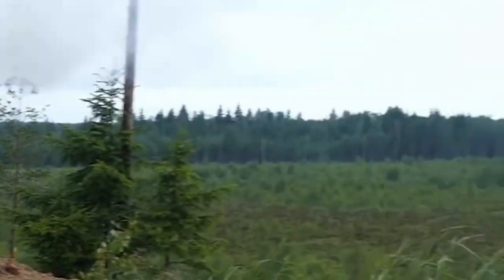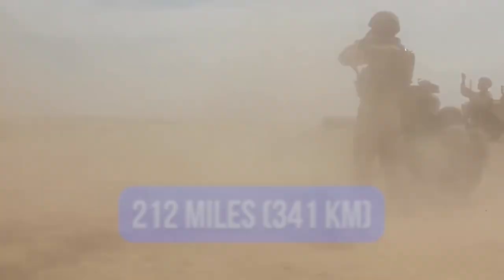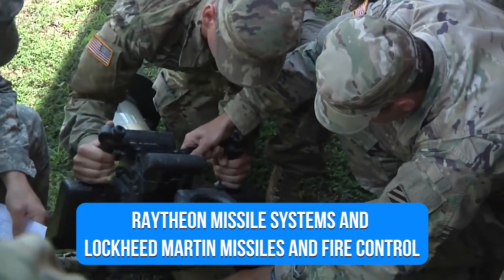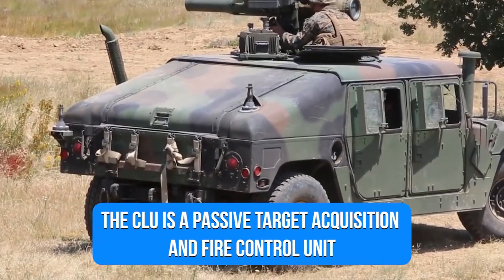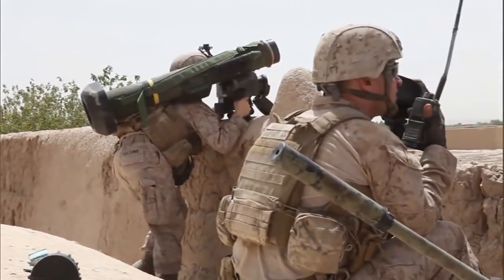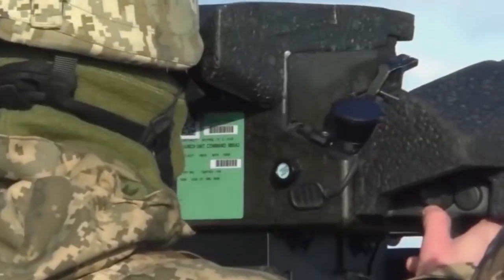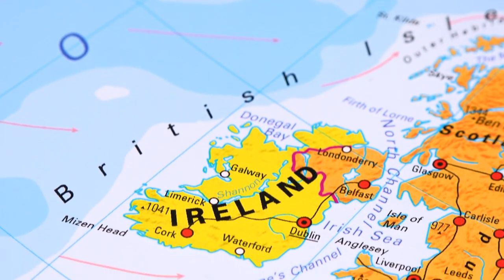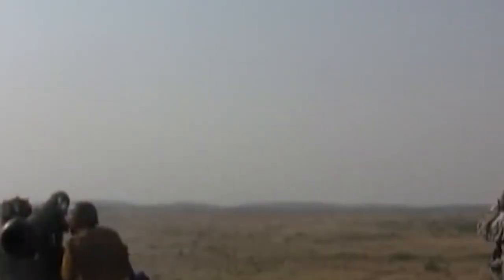Tank Killer - The FGM - 148 Javelin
Welcome to Everything Military. In this channel we will explore different militaries from around the world including their army, navy, airforce, and other forces. We will also dive into the different weapon systems, ships, tanks, and fighter jets.

U.S.-made Javelin missiles are ‘vital’ to fight against a TANK. Can a Javelin destroy a Russian tank? What is the best anti-tank missile? How much does a Javelin anti-tank missile cost and how effective are they?